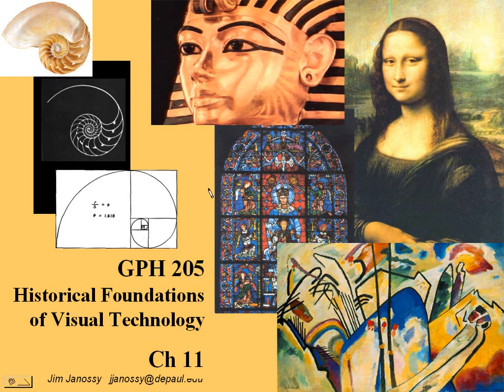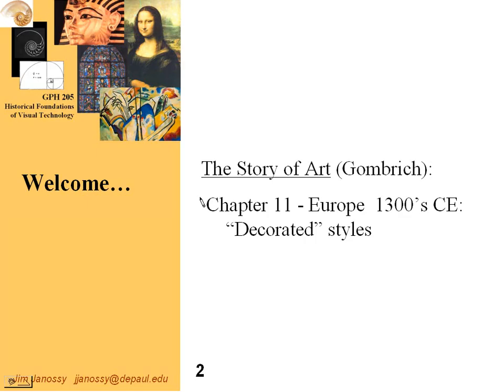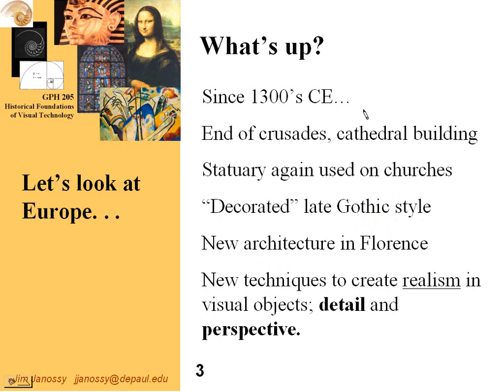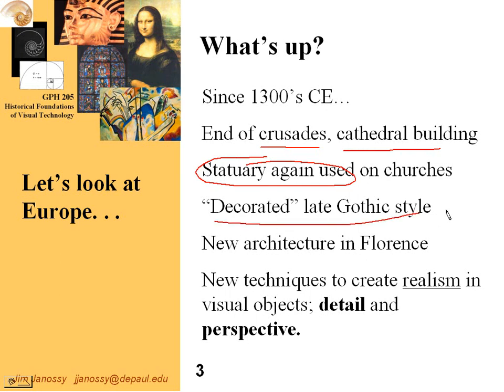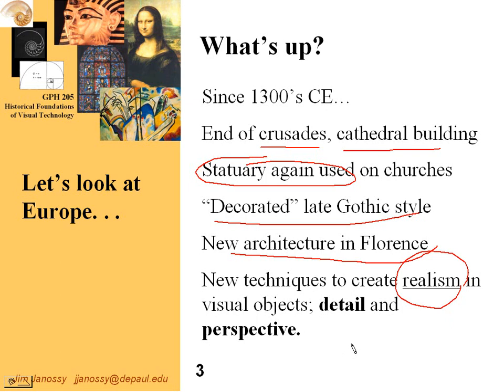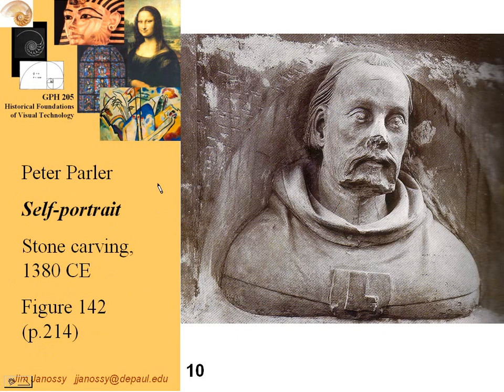Lecture: Chapter 11 (Part 1 of 2)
for an index to the other lectures in this series on The Story of Art and information about the course GPH-205 Historical Foundations of Visual Technology at DePaul University, Chicago.